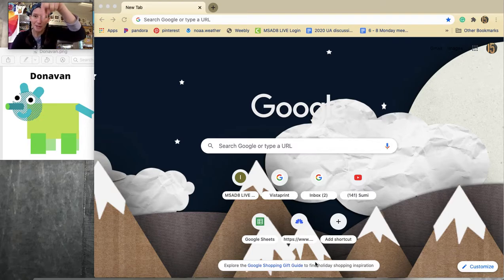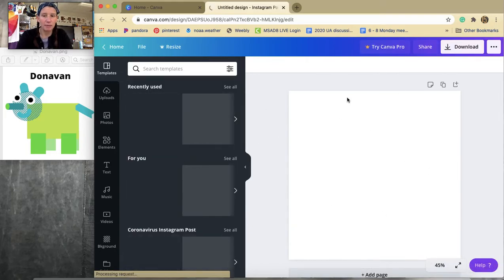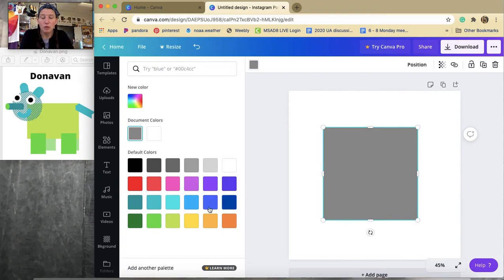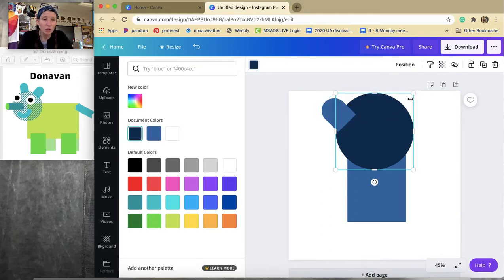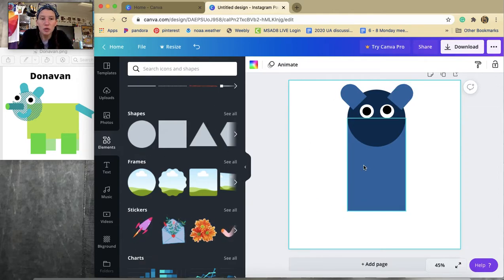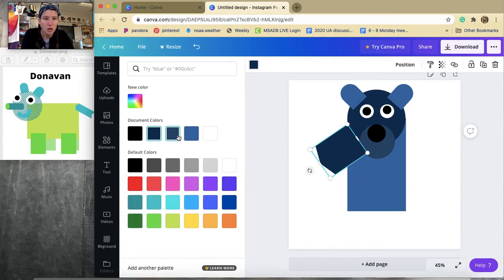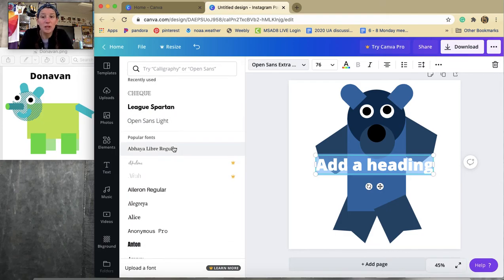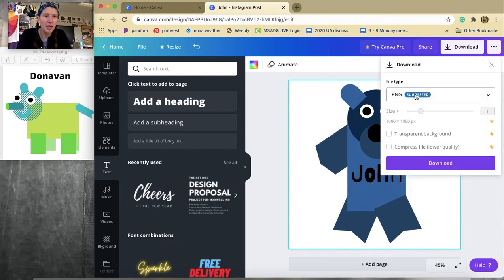7th&8th grade Canva Shape Animals